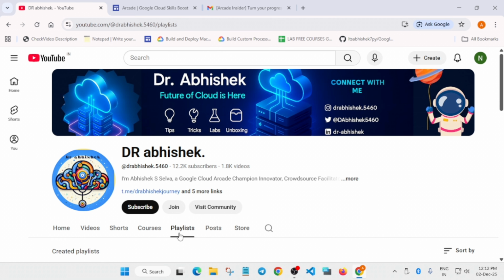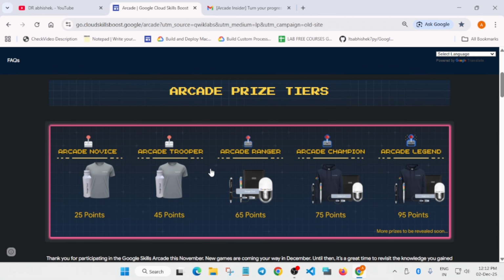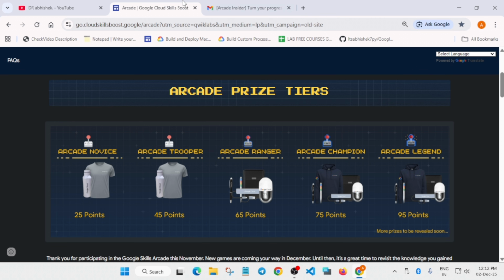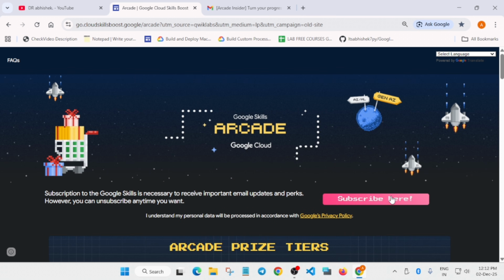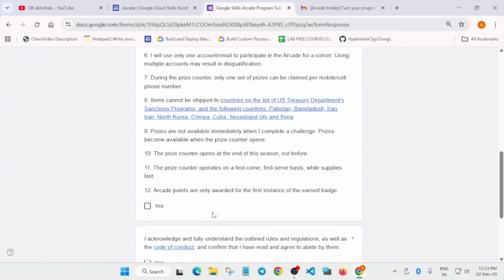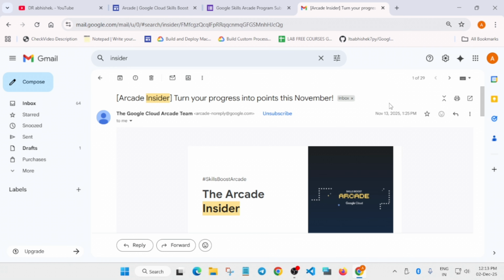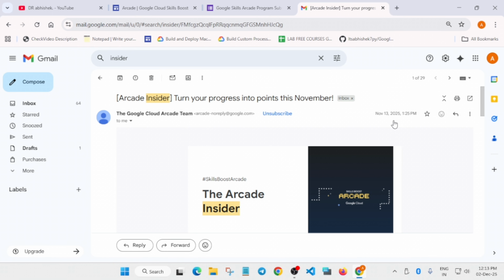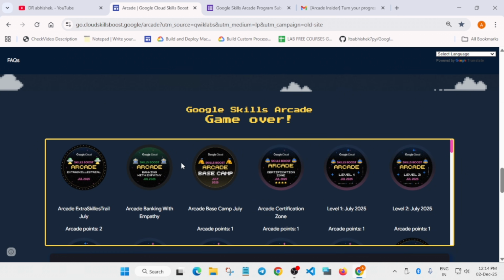Didn’t Get Google Cloud Arcade Insider Mail? Don’t Panic! Do This NOW 🚨| GoogleCloudArcade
Didn’t Get Google Cloud Arcade Insider Mail? Don’t Panic! Do This NOW | No Arcade Insider Email Yet? You Might Still Get Swags! ✅🚨| GoogleCloudArcade

Didn’t receive the Google Cloud Arcade Insider email? 😰
Don’t panic! In this short video, I’ll show you what it means, why it happens, and the exact steps to do next so you don’t miss your swags & rewards. 🎁
Watch till the end — this can save your rewards! 🚀

🔍 Common Queries
qwiklabs
arcade facilitator